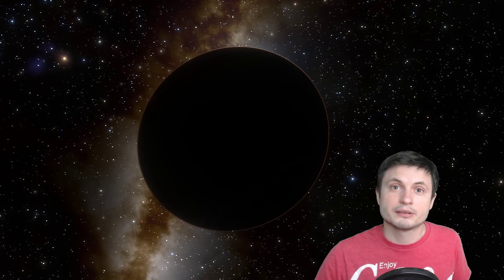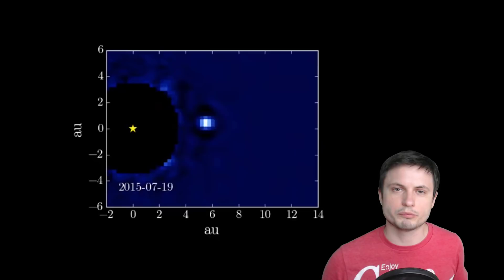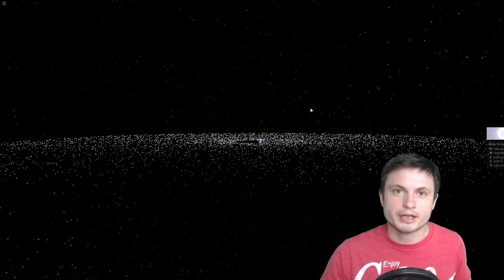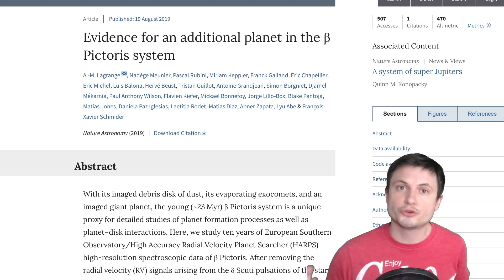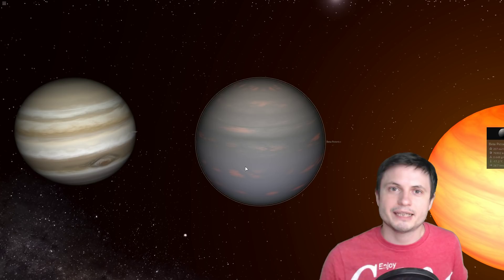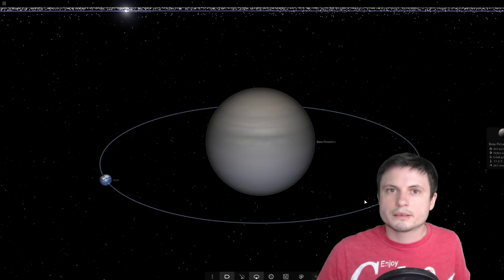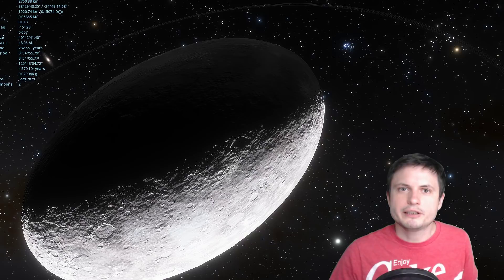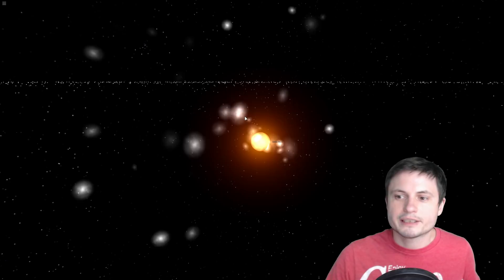This New Massive Planet Breaks Records and May Have Habitable Moons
Hello and welcome! My name is Anton and in this video, we will talk about a newly discovered and extremely massive planet called Beta Pictoris c that's a record holder for many different things.

1GFiTKxWyEjAjZv4vsNtWTUmL53HgXBuvu

Specifically, great thanks to the following members:

Mark Teranishi
Morrison Waud
Vlad Manshin
Mayumi
Daniel Rosvall
Lilith Dawn
Richard Colombo
Greg Lambros
Albert B. Cannon
Nick Dolgy
Bartholomew Macaluso
Luminger
Ralph Spataro
Henry Spadoni
Jer
UnexpectedBooks.com
adam lee
Alex M
Konrad Kummli
Lauren Smith
Michael Tiganila
Lyndon Riley
George Williams
Shinne
Jakub Glos
Dave Blair
Michael Mitsuda
Johann Goergen
Jake Salo
LS Greger
Marcel Levi
Russell Sears
Vinod sethi
Gordon Cooper
Robert Wyssbrod
Tracy Burgess
Kai Raphahn
Sander Stols
Daniel S.
Gabriel Seiffert
J Carter
Jayjay Volz
L Joseph Parker MD
Mary Kristof
RandalM
Sergio Ruelas
Anataine Deva
Olegas Budnik
Assaf Dar Sagol
Bodo Graßmann
Brian Szkotak
gary steelman
Liam Moss
Michael Koebel
Shelley Passage
Steven Aiello
Timothy Welter MD
xyndicate
James Myers
Niji
Peter Hamrak
Matthew Lazear
Becky
Steven
Anton Newman
Anton Reed
Bill Codair
Charles Nadeau
Dave A
Doug Baker
Doug MacDonald
Douglas Burns
George Lincoln Rockwell
GrittyFlix
Jan Šoulák
Minovsky Man
Mr Fluffington
Paul Koploy
Sal Carrera
Jacob Spencer
Veronika A. Czebe
Steve Wotton
brian plummer
Lee Densmore
Sir David Coyne
Daniel Coleman
Rock Howard
Vincent L. Cleaver
Claye Griffith
David Lewis
Howard Zhang
JohnTaylorWalker
Kyle eagle
Michael J Fluharty
Tarik Qassem
Aaron Fineout
Adam Smith
Alberto Diaz Saldana
Chaos Gamer
Daniel Charles Smith
Daniel G.
Eugene Sandulenko
Kearny Li
Marcin Jan
Max McNally
Rafael Aguila
Victor Julian Castillo
Tedd Speck
Greyson Flippo
Hampton Tunis
Ivan Gallagher
Janne Vuorenpää
Jordaen Davids
Lynn Johnson
Mr. M-Bag
rfc1135
Rob Law
Scary ASMR
Thierry Ray Jehlen Gasnier
Troy Schmidt
William Warren
Arikkat Unnikrishnan
Uwe Böhnke
Arp Lee
Carla
Deanna Korell-Hall
Dipen Bhattacharya
Josh Shultz
Lisa Stadlbauer
Lisette Ramos-Voigt
Márton Fülöp
Reynir Bachmann
Rs Wlms
Samuel Mathison
tom g.
Redouan Ahaloui
Brittany House
david jungerman
Doug Beeferman
JL Solidum
Hernán Coronel
David Bennett
Jana Persson
Lionel Sleeper
Markus Bidi
Martin Swiaczny
Matthew C Weiss
Orlando J Carter
Peter Sedmák
Vladyslav Kurmaz
Christopher Borra
Ingmar Rauschert
karlos preddie
Luis Lengsfeld
Lumi Pakkanen
Miek Thompson
steven
Susanne Bauer
Yvan Lengwiler
Todd Gregory-Gibbs
Adam Burnett
Andy DeLay
Cameron Arno
Christian Rane
Jan-Chris
john requa
Joseph Conard
Józio&Olaf
kristian svensson
Qauthar Saleh
Tuukka Arola
Branden Loizides
Chris B
Dave
Hein Spijker
JAMES KNIGGE
James McClarty
Kitara Burke
Lance Fielden
Laura Coutu
MARK ANDERSON
Michael R Mendoza
N30D@nt3
Robert Clyde
Steven Uttley
Suzanne Brummitt
Tim Jones
Łukasz Adamski
Marcel Barros
Bonnie Veldey
Brad R
Christian Jochum
Daniel Morris
Dreameroutthere
Jeff Blakemore
John Manderson (JohnnyBoy)
Maciej Świerczewski
Mahesh Gopalan
Marilyn Aldridge
Paul Maybury
Richard Reich
RiddleJacks
Sean Spartan